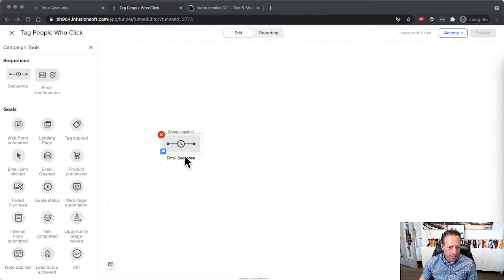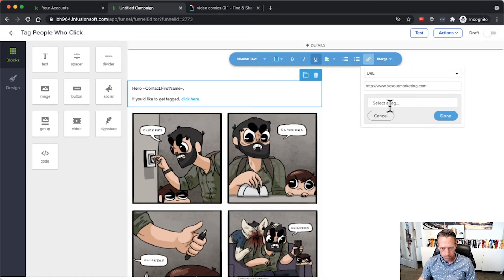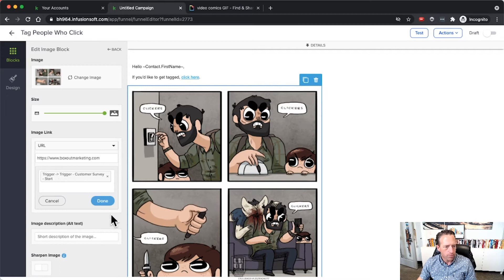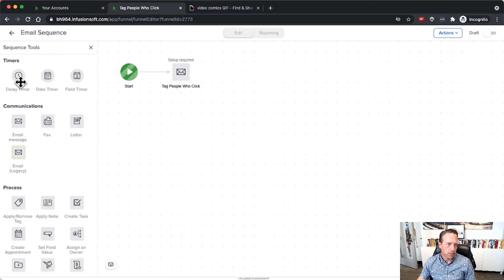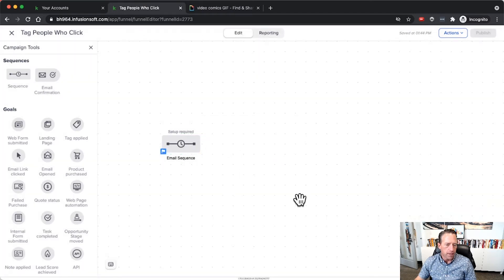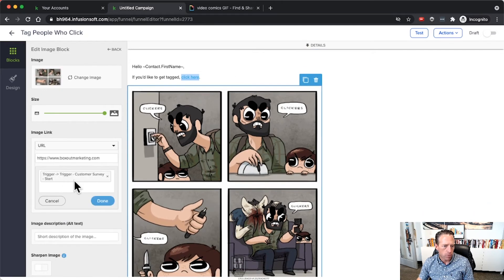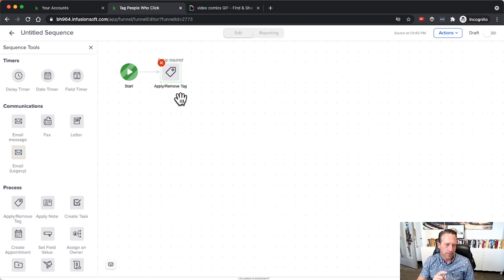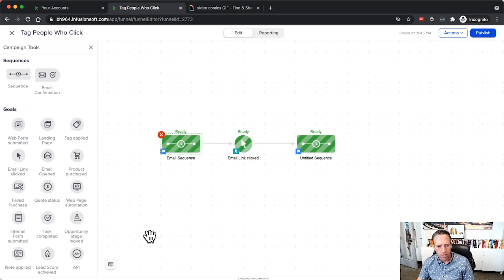Keap Tutorial: How To Tag People Who Click Keap Emails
There are different ways to tag people when they click your Keap emails.  And, depending on what you want to happen when they click, you'll want to use the different methods accordingly.  In this tutorial we review the different methods for tagging people when they click your Keap emails and why you would use each method.

How to tag people who click emails in Keap?  Here's how.